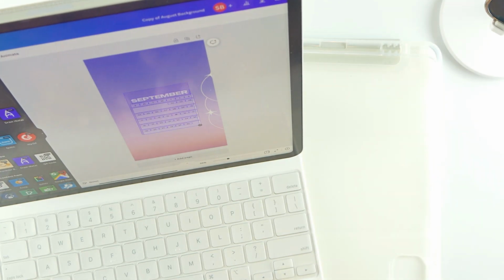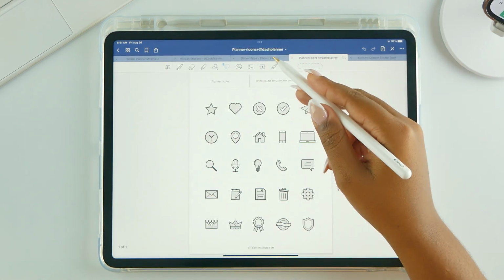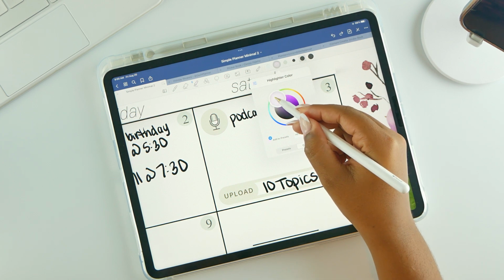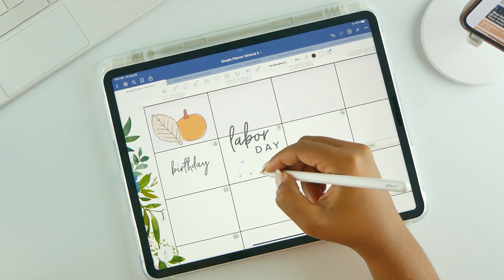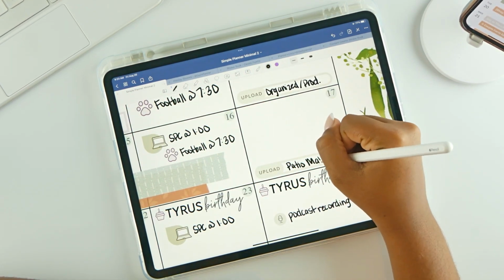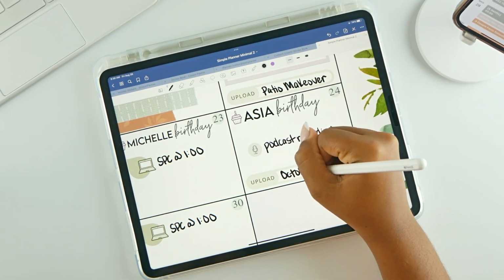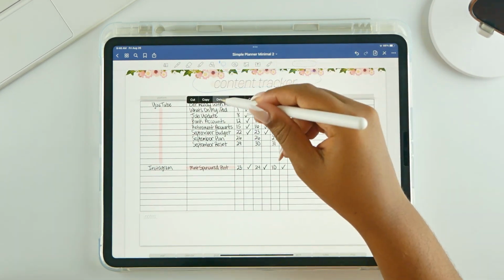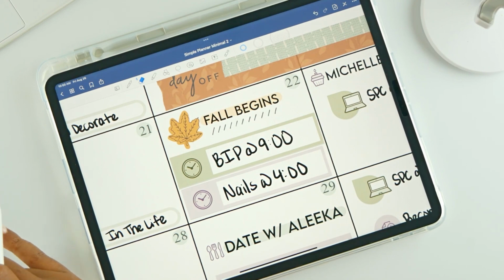SEPTEMBER 2022 MONTHLY PLAN WITH ME | how i reset my digital planner for a new month!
iPad Accessories: